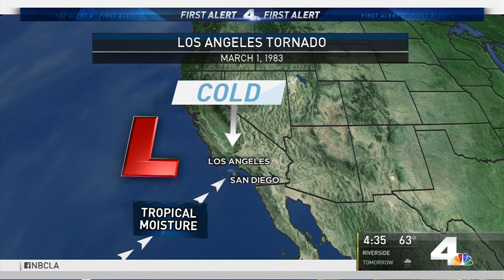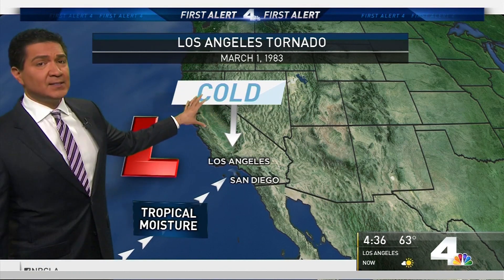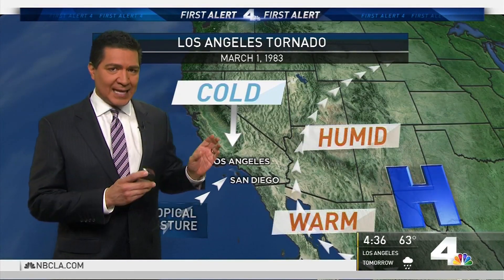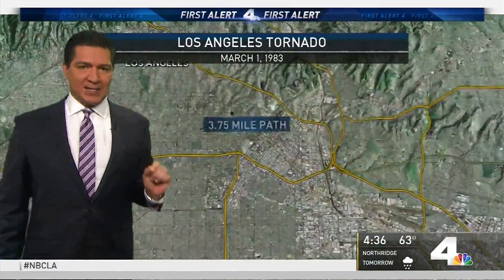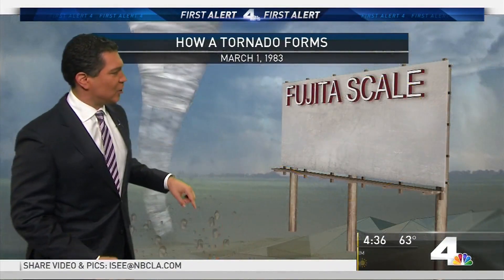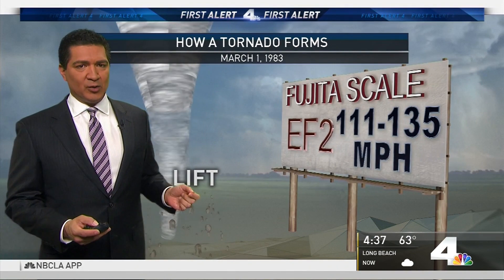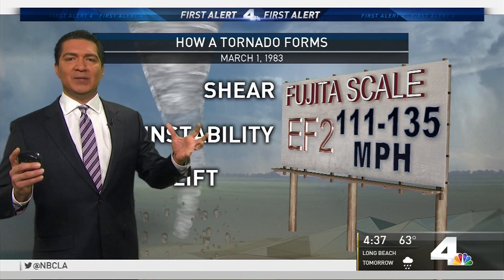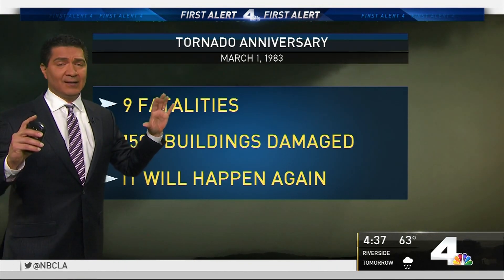How the 1983 Los Angeles Tornado formed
March 1, 1983 and F2 (today EF2) tornado hit near downtown LA. The elements required to get a strong tornado in SoCal are rare but it happened this day.